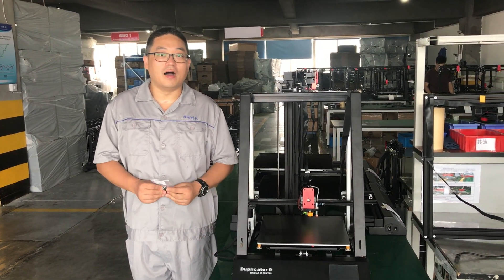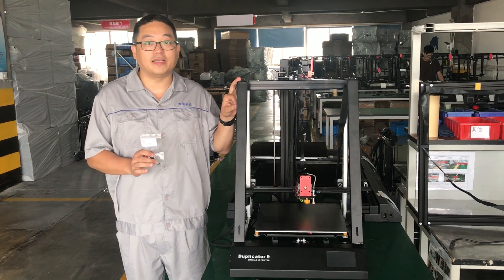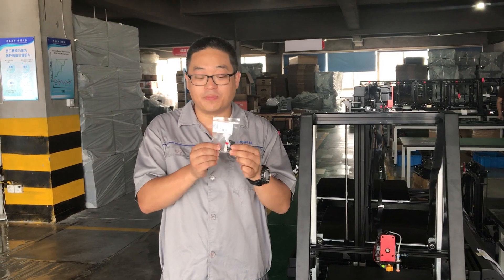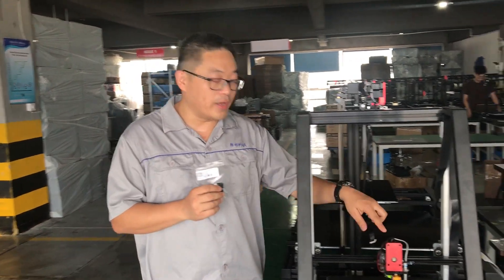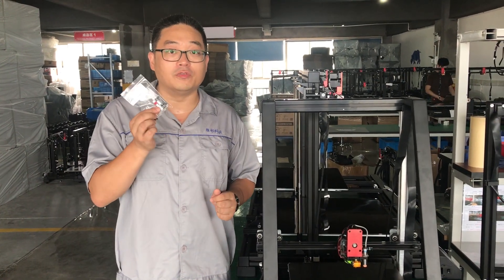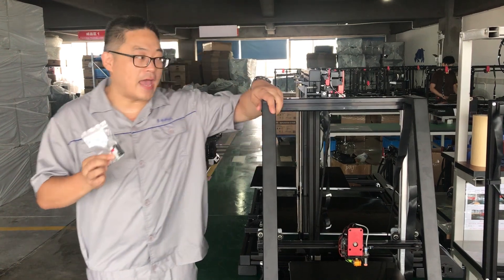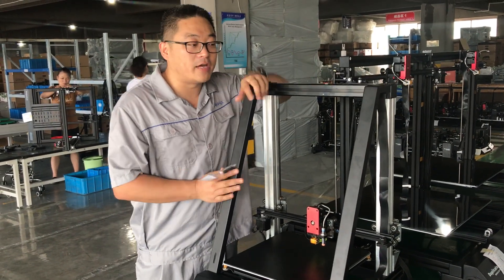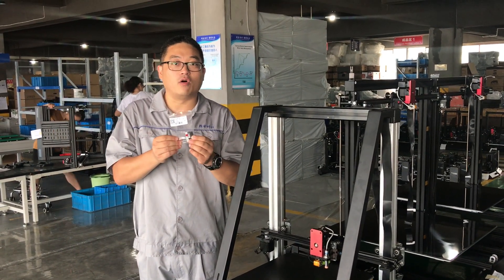WANHAO D9/300 printer call for free upgrading.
Wanhao D9 produced before July 27th 2018 has issue of inter-board(splitter board).  We design the board with mos chip which may get burn and lose function that the Z axis can only move up.  We changed it to Tertiary tube to have 5A more buffer.  The upgrading pack is FREE and available from all distributors and WANHAO CHINA.   PRODUCTS CATALOGUE--D9